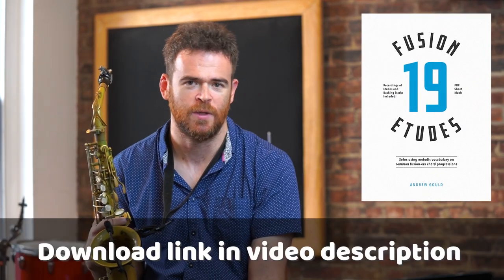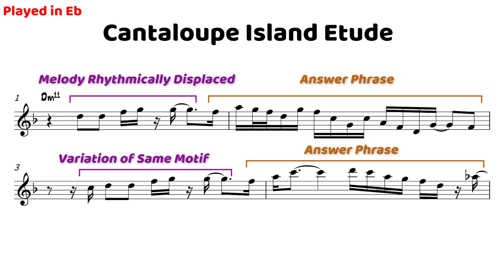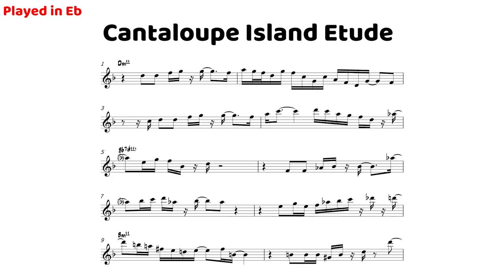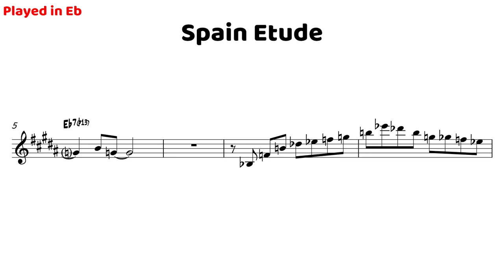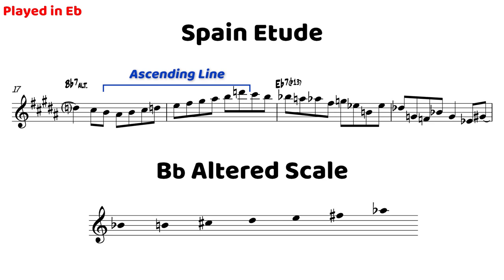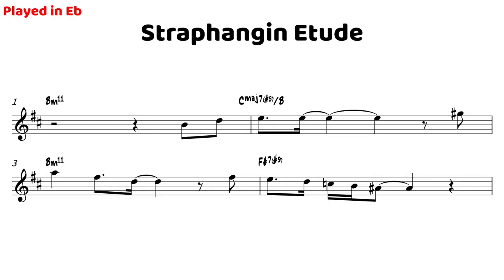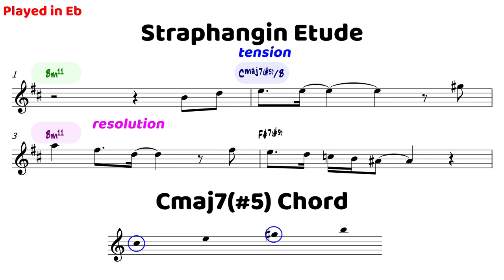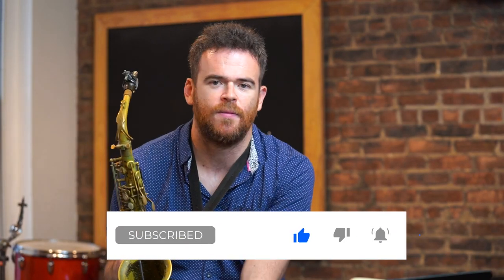How To Play Jazz Fusion (Herbie Hancock, Chick Corea, Brecker Brothers)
Video by Astrid Asmundsson

Native New Yorker, saxophonist and composer Andrew Gould has established himself as one of the most in demand players on the NYC music scene. He has performed and/or recorded with James Moody, Ron Carter, Wallace Roney, Jon Faddis, the Vanguard Jazz Orchestra, the Mambo Legends Orchestra, Mac Miller, Fifth Harmony, the Scary Pockets, Ray Angry, Bobby Sanabria and many more. Andrew was a 2013 Thelonious Monk Saxophone Competition semi finalist and has been featured on multiple GRAMMY nominated recordings including the recent 2021 GRAMMY winning “Meta Knights Revenge” with the 8 Bit Big Band. He’s been involved with recording for MTV, Universal Music, Warner Music, Capitol Records and has performed on the Today Show, ABC News, and multiple live TV broadcasts in addition to the Amazon Prime series "The Marvelous Mrs. Maisel" with the Bobby Sanabria Multiverse Big Band.